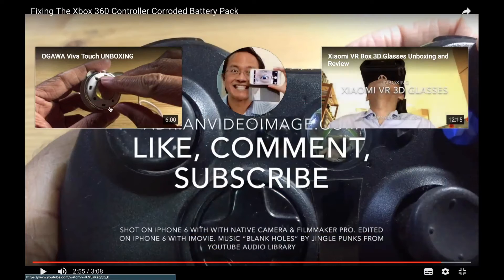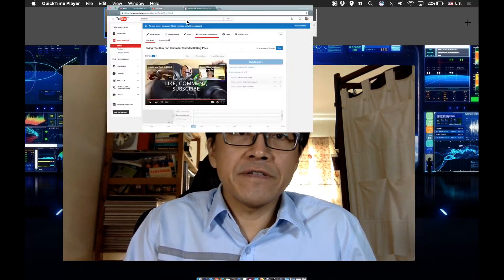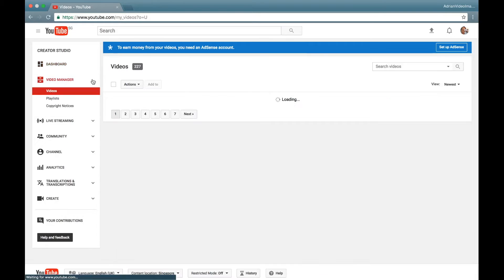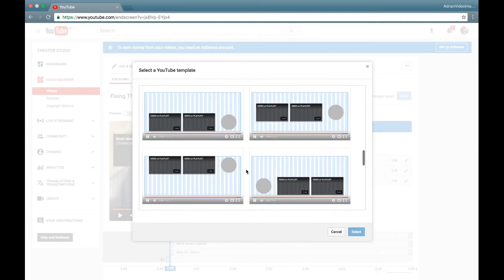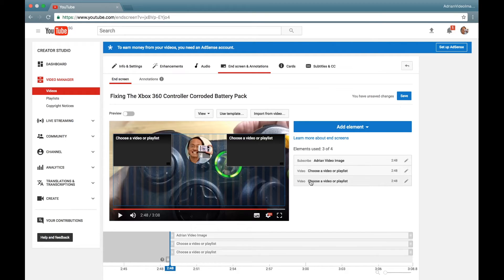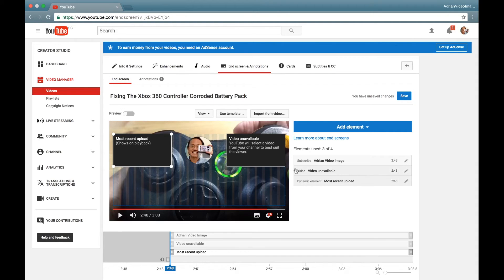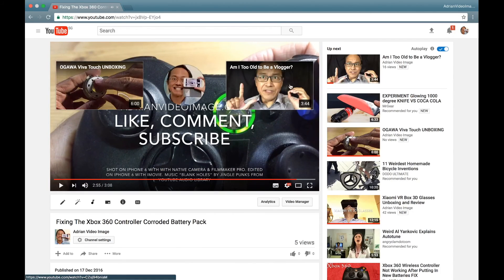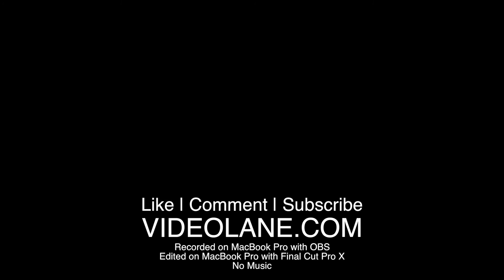How to Make a YouTube Video End Screen Using Templates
Have you noticed most YouTube videos end with clickable thumbnails that lead to other videos?

On the same screen is also a subscription button.

In the past, you had to edit the end screen yourself into the actual video.

Somewhere around October 2016, YouTube made it easier to create the end screen.

Let me share with you the fastest way I use this feature to make my YouTube end screen in just 10 steps.

1. Sign into your YouTube Account, click on your account icon on top, then click on Creator Studio.
2. From the left menu, select Video Manager, then Videos.
3. Find the video you want to add end screen to and click on the Edit button.
4. From the top bar, select “End screen & Annotations”.
5. Click on “Use template” button.
6. Scroll down and choose a template. I like the one with a circle between two rectangle blocks.  Then Click Select.
7. Click on the pen icon of the first video element.
8. Select “Most recent upload” and Save.
9. Click on the pen icon of the second video element, choose “Best for viewer” and Save.
10. Click Save.

Note: The maximum duration of the end screen is 20 seconds. So in future videos that you make, reserve 20 seconds at the end for this purpose.

Adrian Lee
VIDEOLANE.COM